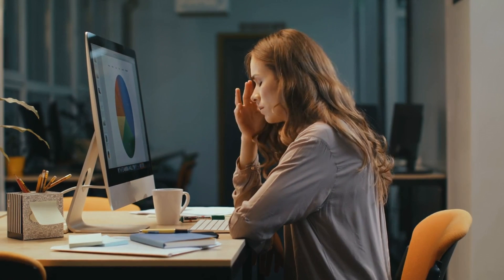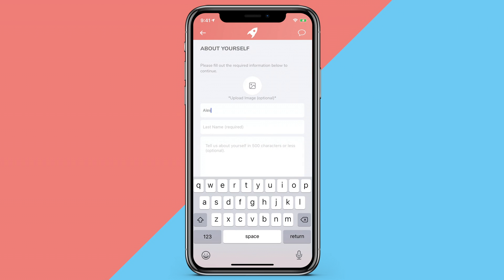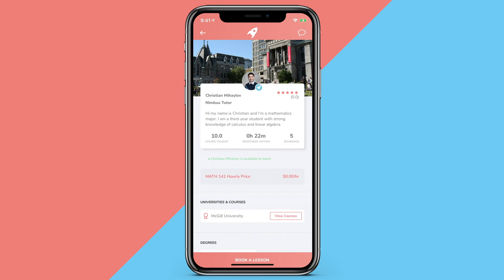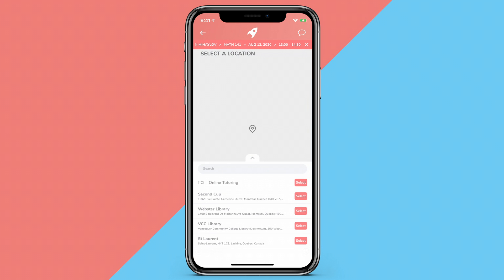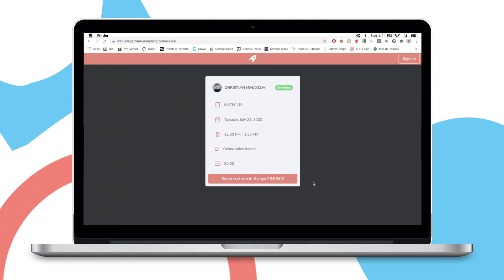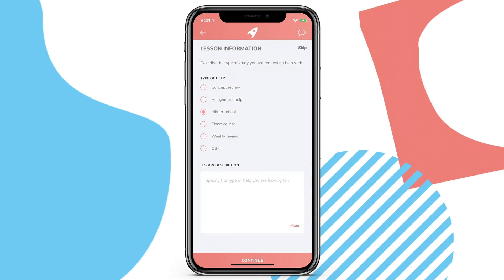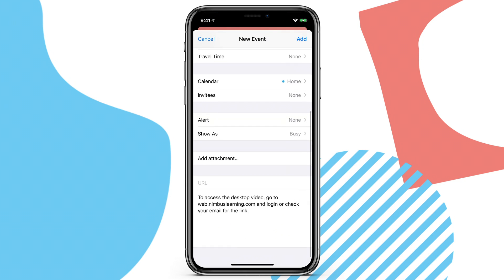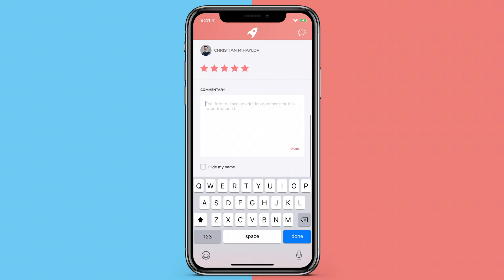Nimbus Learning - Student Demo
A video we did for Nimbus Learning demonstrating the features of their new tutoring app for students!

Check us out on Instagram @fallicarus.